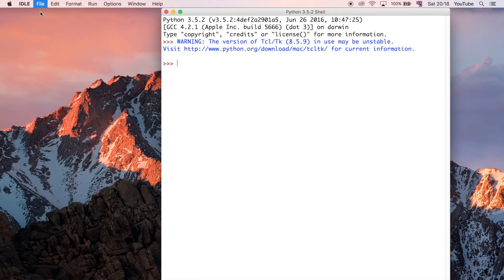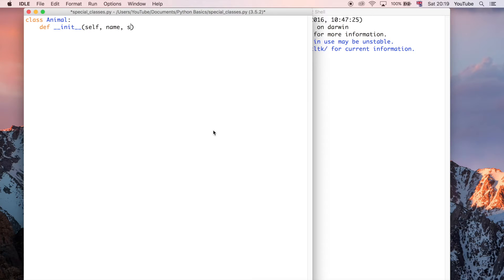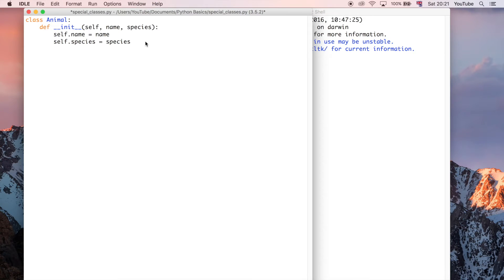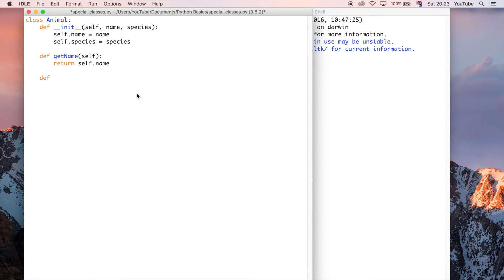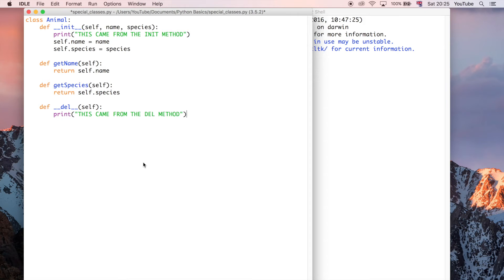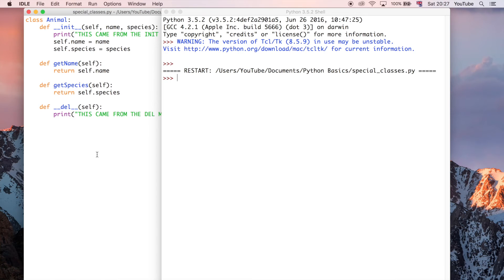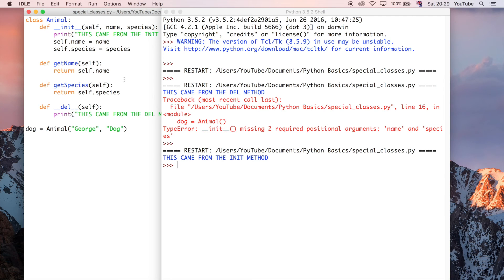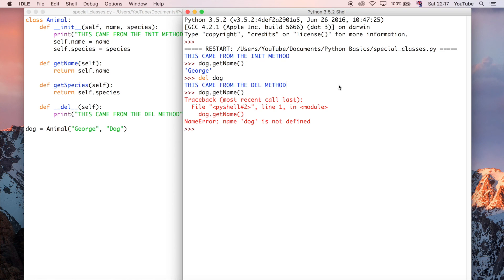THE HEART OF OBJECT ORIENTED PROGRAMMING (Python for Beginners) | Part 24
If you only watch one of my videos, this should be it! This is the most POWERFUL and EXTENSIVELY USED concept in programming in my opinion.

Learn this if nothing else!!